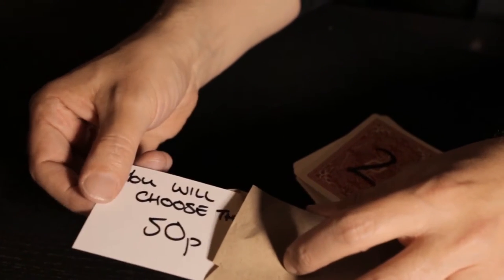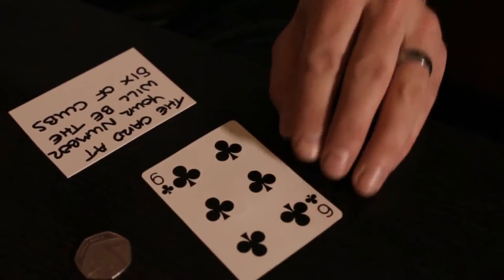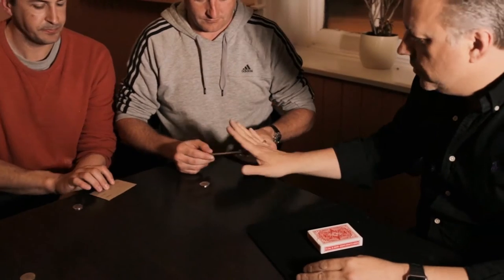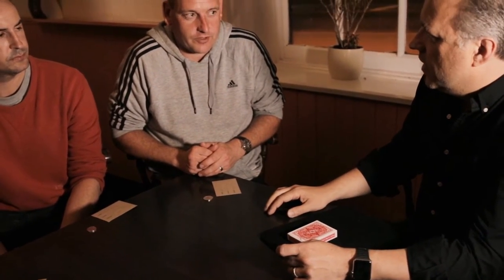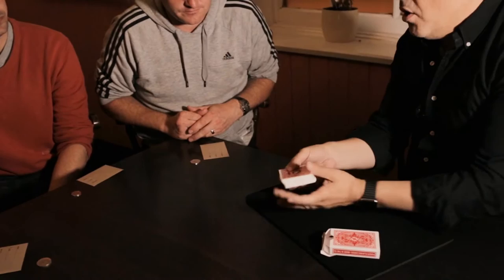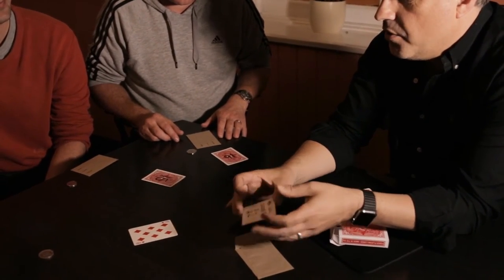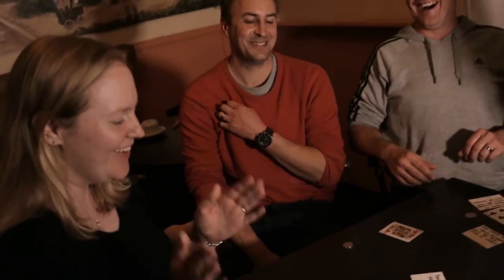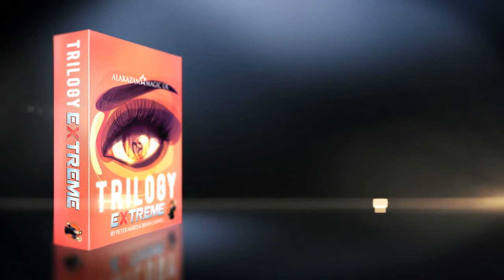Trilogy Extreme by Brian Caswell and Alakazam Magic Trick Sold at www zanesmagicshop com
3 Times the Effect 100 Times the Impact!

This has got to be one of the finest card and number routines ever created. When Trilogy was released it blew the minds of everyone that witnessed it and because of its success many similar effects hit the market BUT these were just pretenders to the Trilogy throne!

With the way playing card technology has changed the classic effect has been moved to the limit.

Trilogy Extreme has all the impact of the ground-breaking original version BUT now the deck is in play and on the table from the start. This is not Trilogy streamline this is Trilogy proper.

Trilogy is in the act of so many working professionals from stage to close-up, and from mentalists to magicians. Trilogy Extreme will now become the staple in card and number effects.

You name a random card, spectator one names a number. You name a second random card and a second spectator names a different number. Finally, YOU name a number and spectator three names ANY CARD he likes. Get this, you ALWAYS choose first! Bet you can see where this is going and are already thinking how the...!

OK - here goes: You open the card case and remove the deck. You freely show that all 52 cards have different numbers on them. You remove the card spectator number 3 named and place it face up on their hand. You now turn the deck over and remove the cards bearing the numbers spectators one and two named. When you flip over the first two you have an exact match card/numbers! The third card is still face up, remember spectator three had a free choice of ANY card. It couldn't possibly be, could it? The spectator turns it over - it's the exact number you named!!! All three spectators are left holding the exact card/number match that they picked!

How clean is TRILOGY? Well, there are NO sleights or cosy handling of any kind. There are NO forces, NO one-ahead and NO sticky cards.

Comes complete with the high quality Trilogy Extreme deck and instructional DVD and access to additional bonus effects including Peter Nardi's new 3 coin routine!